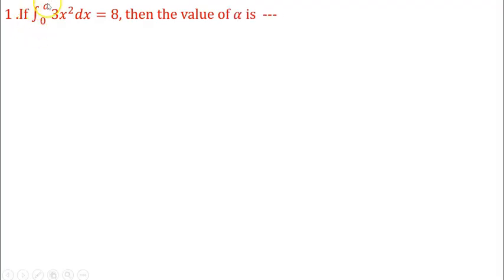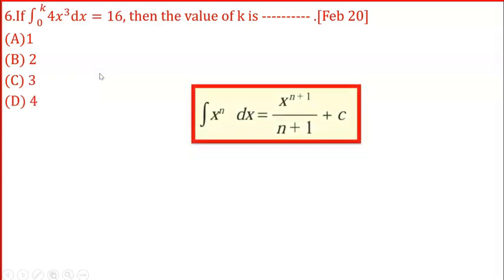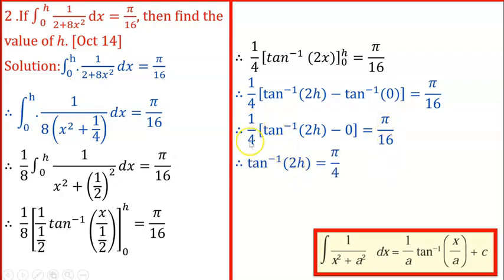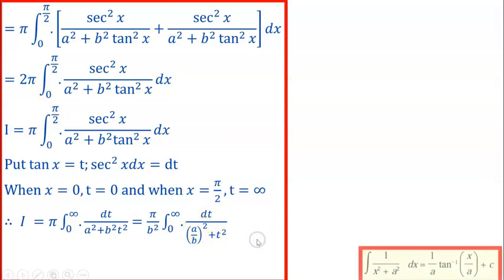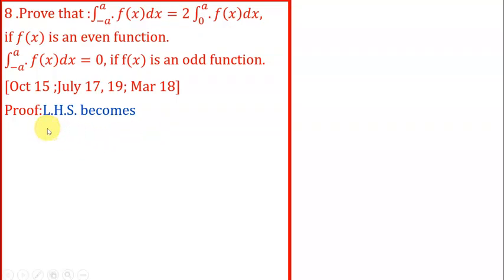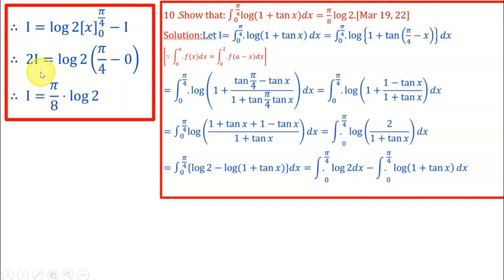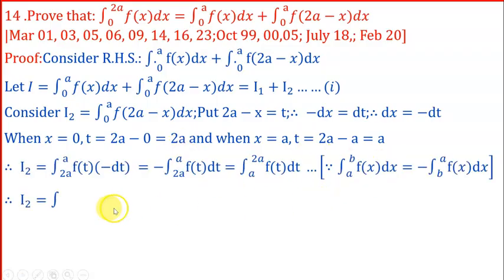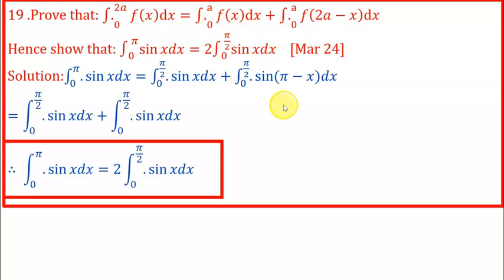Class-12|Definite Integration|Exercise-4.1|Exercise-4.2|MiscellaneousEx-4|Board Questions1996 to2024